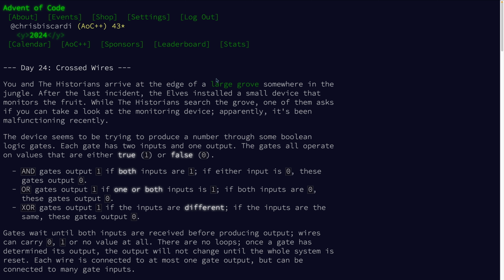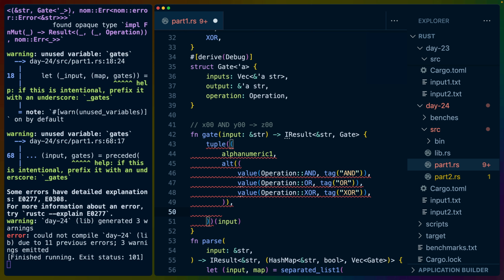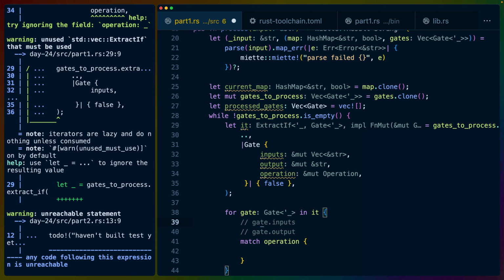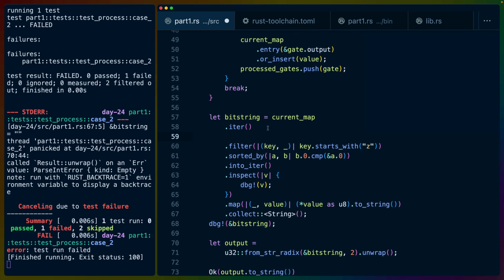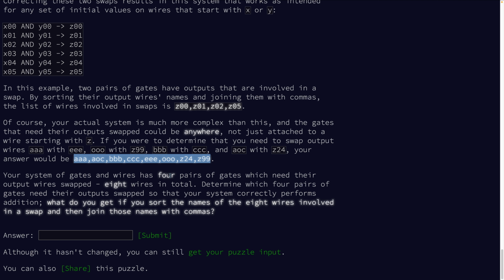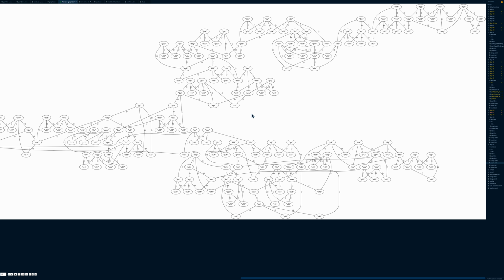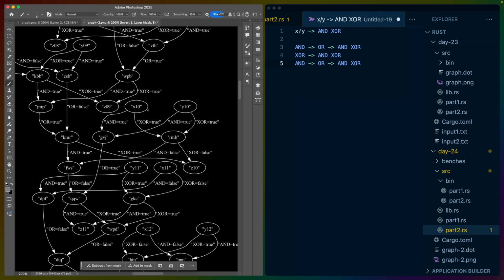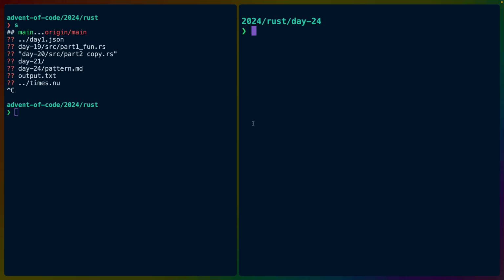day 24 - advent of code 2024